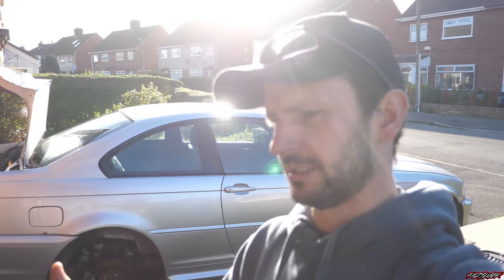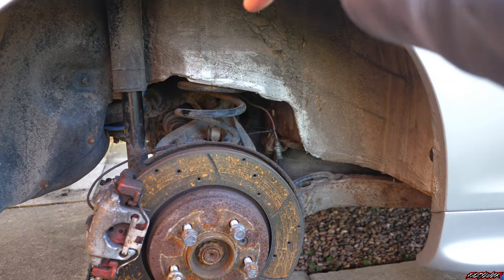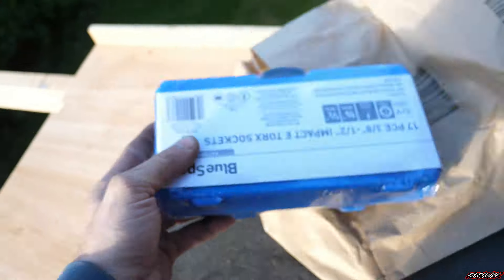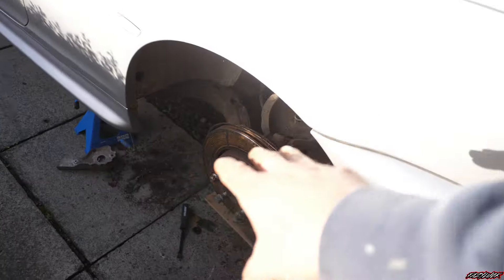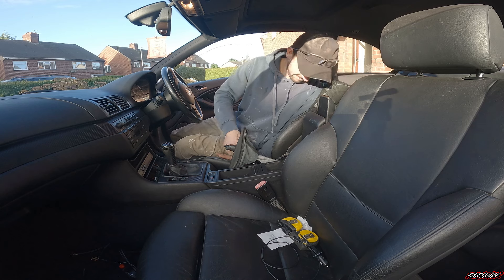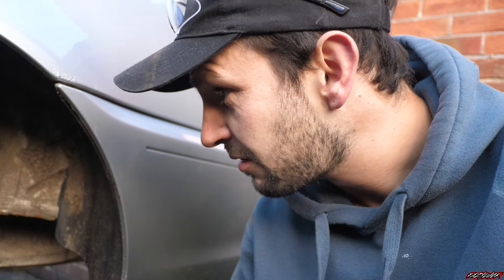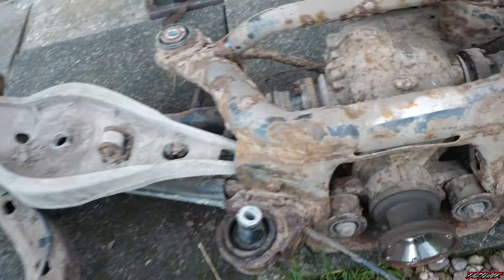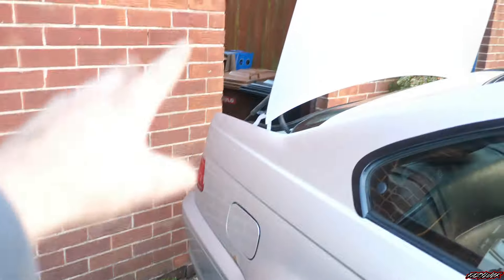A REAR END OVERHAUL IS LONG OVER DUE // BMW 330CI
Today we're pumped to be back working on the E46 330ci!
What started as quickly dropping the diff to weld it has turned into a full rear end overhaul. Going to poly bush adjustable camber arm and hopefully find some better condition trailing arms! Get this thing ready for some fun on track!